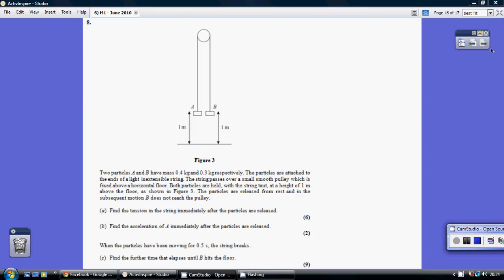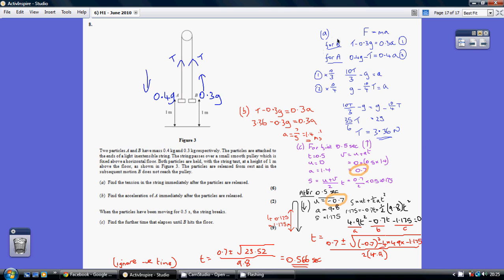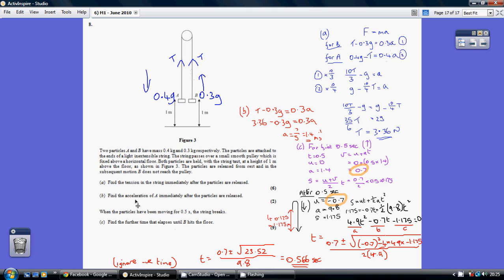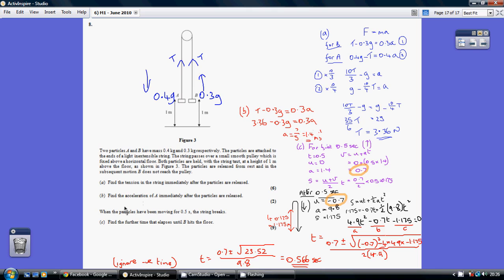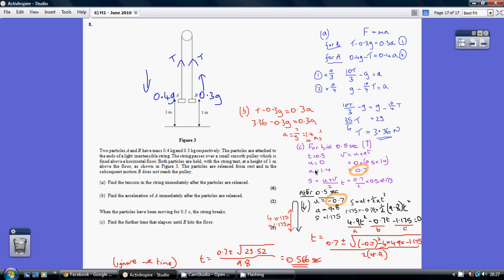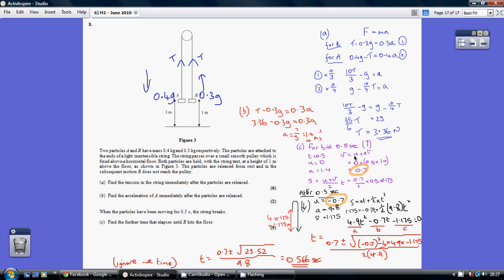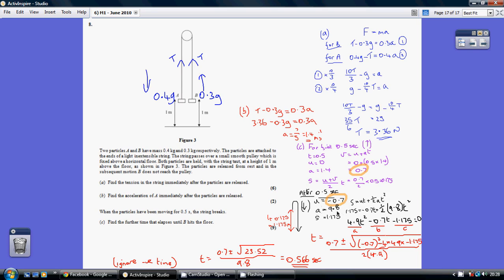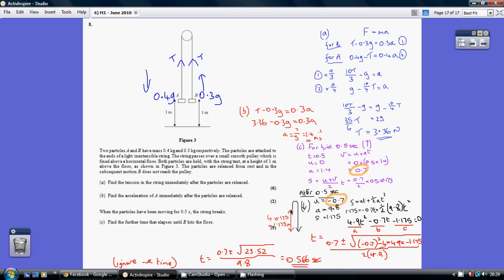6) Edexcel M1 - 24 May 2010 Q8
6) Edexcel M1 - 24 May 2010 Q8